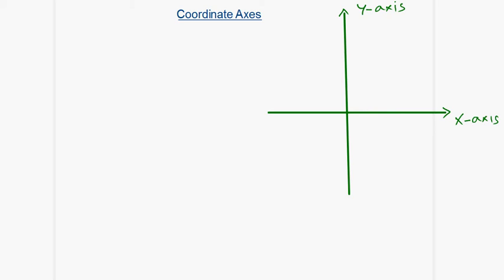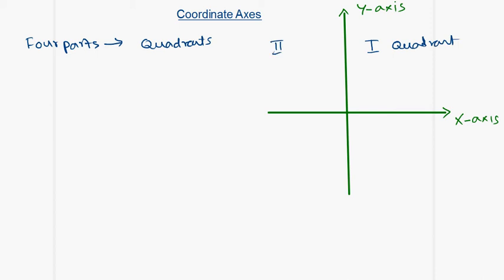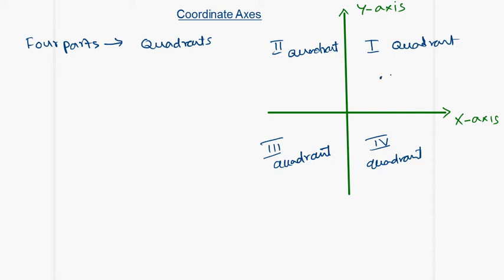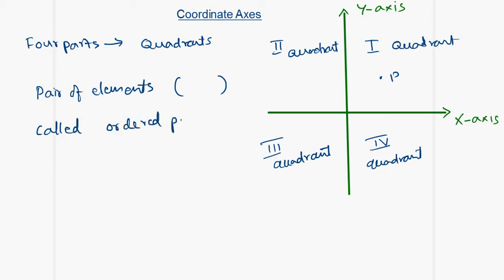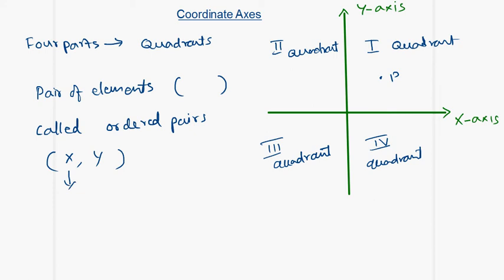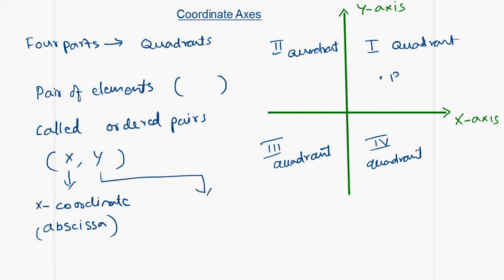Coordinate Axes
Coordinate Geometry Introduction to Coordinate Axes